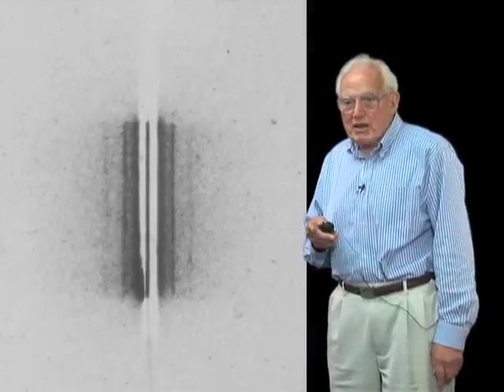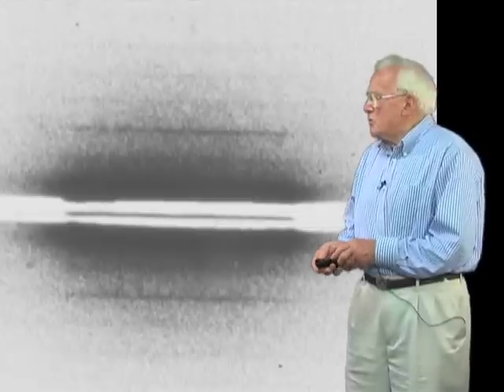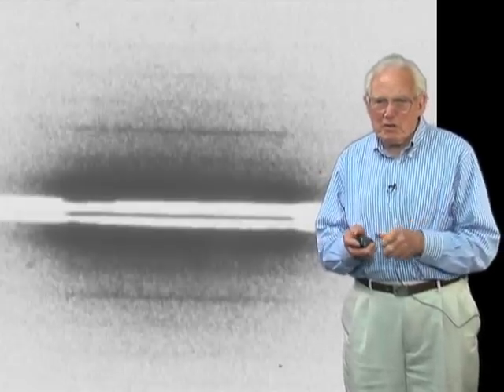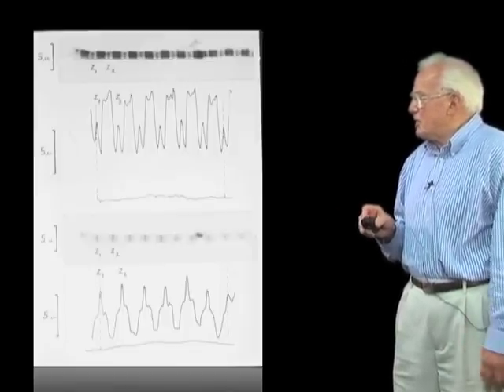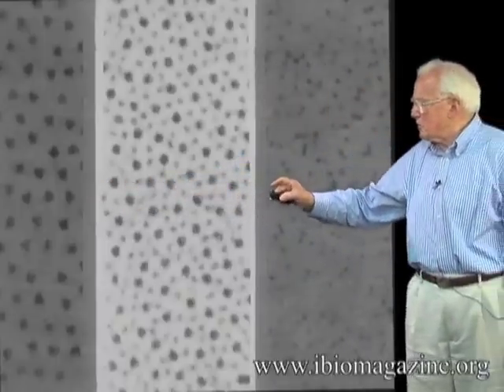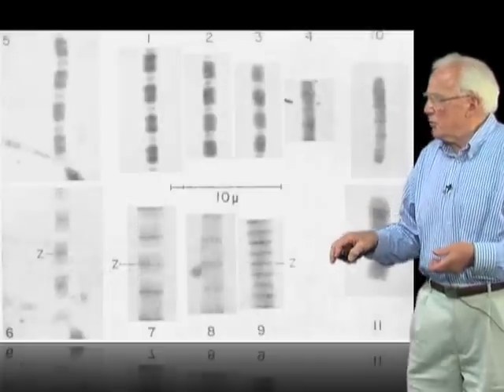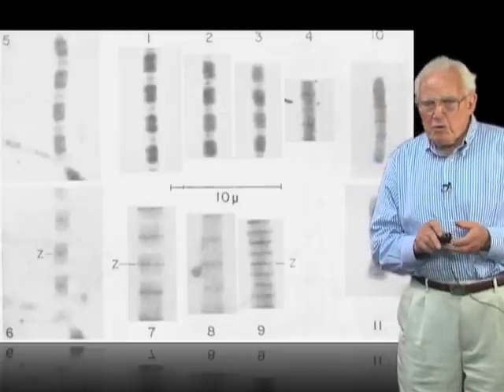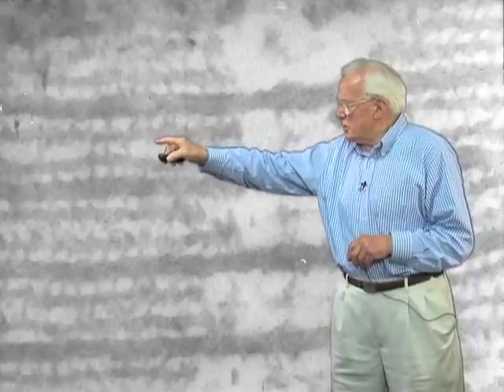Hugh Huxley (Brandeis): How Muscle Contracts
Using a combination of X-ray images, phase contrast light microscopy and electron microscopy, Huxley obtained the first definitive images showing that muscle was comprised of an interdigitating array of myosin and actin filaments that slid relative to each other during contraction.